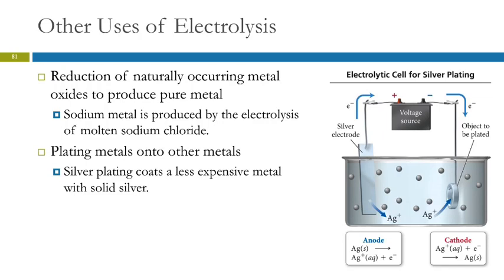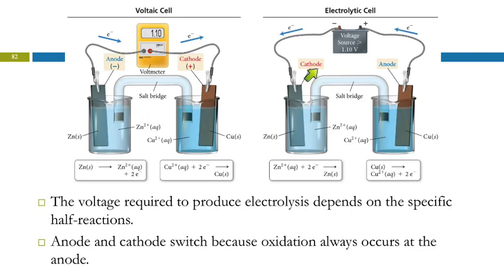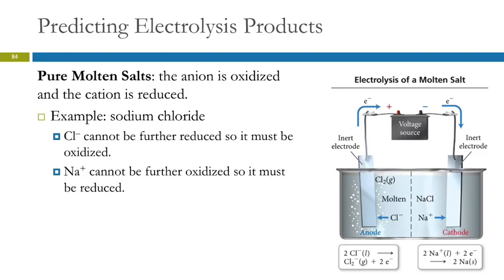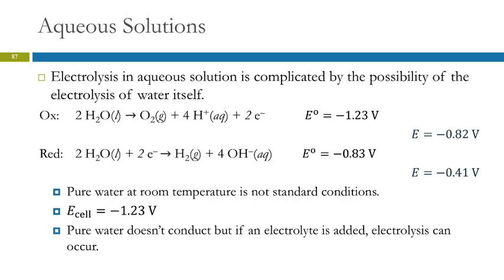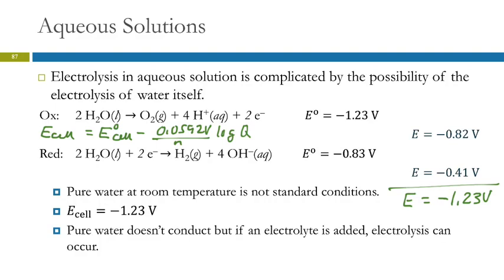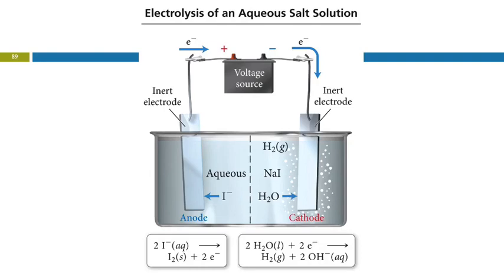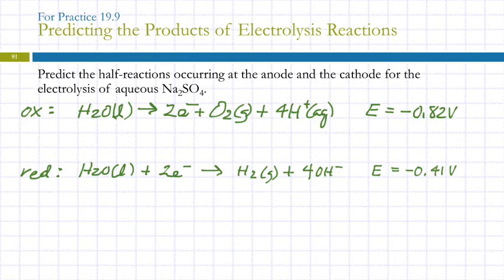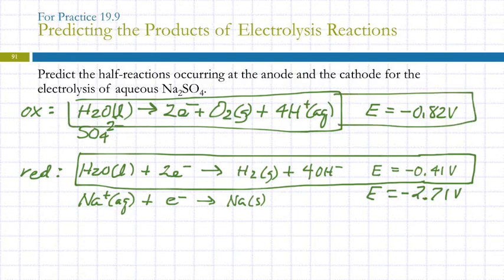19.8 Electrolysis: Driving Nonspontaneous Chemical Reactions with Electricity